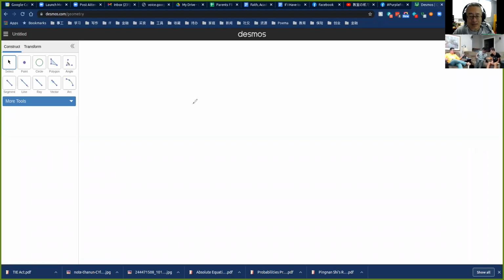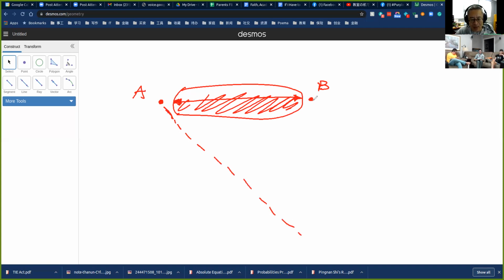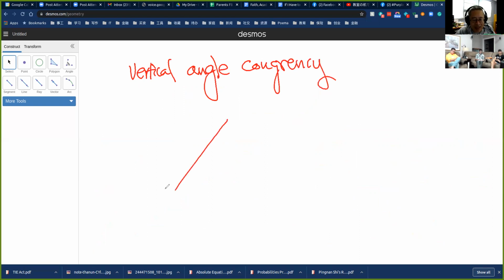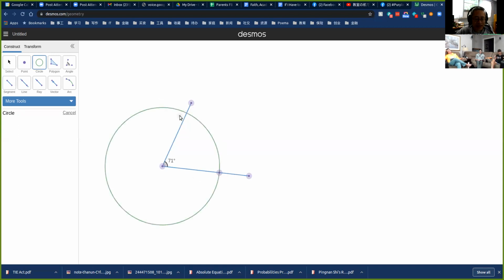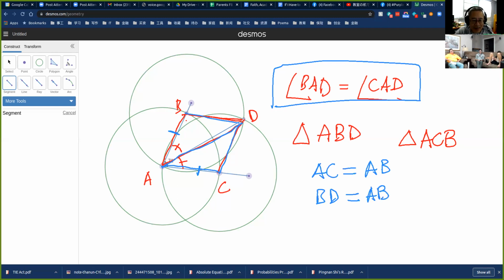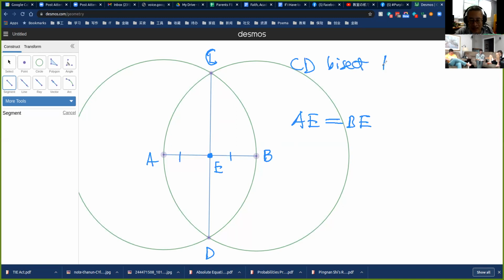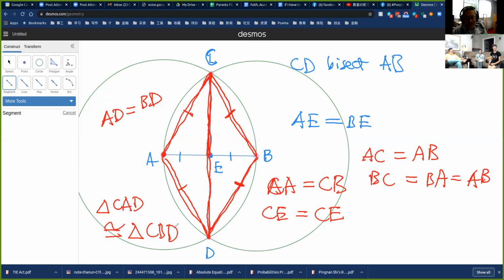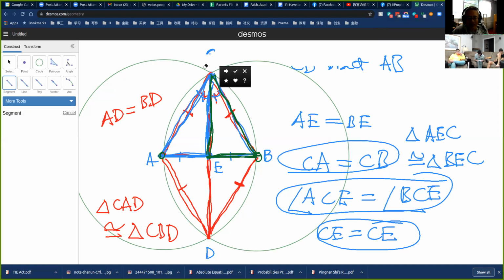Angle and line bisection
How to bisect a line segment and how to bisect an angle